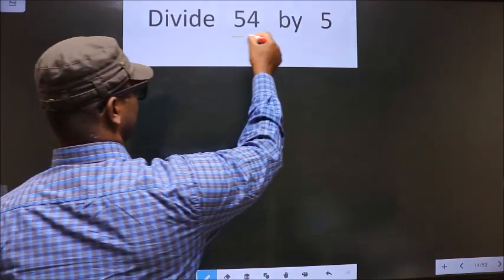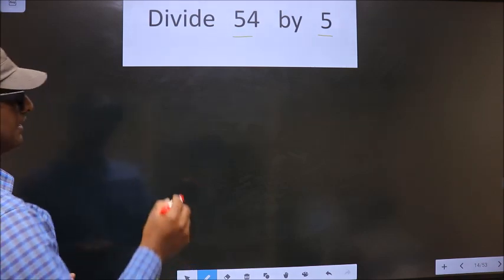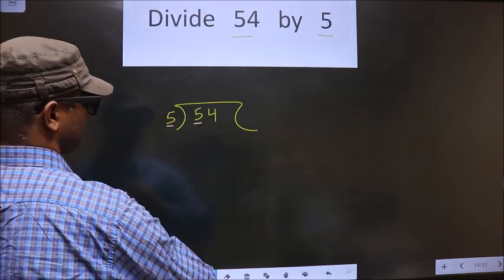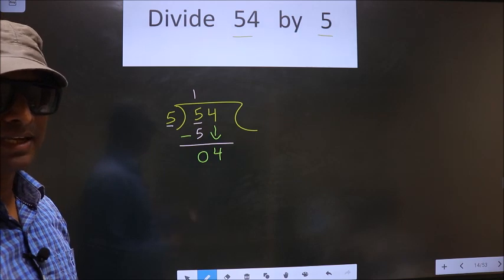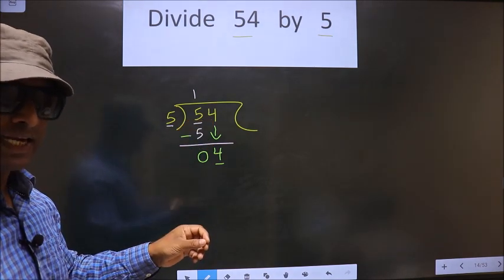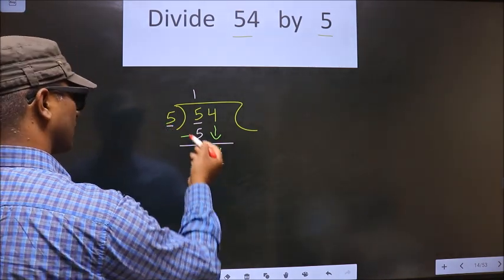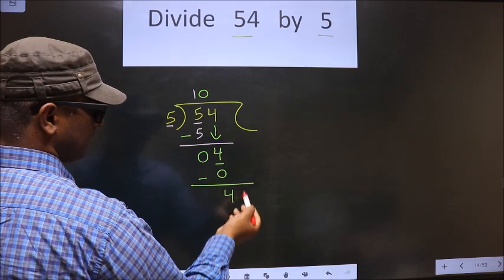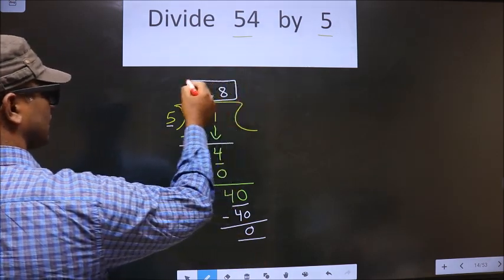Divide 54 by 5 Most common mistake while dividing